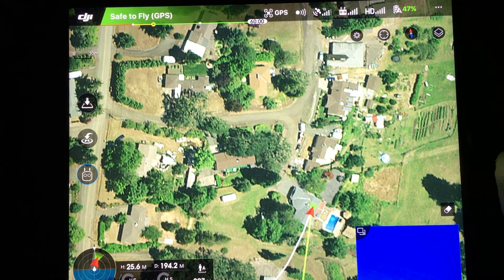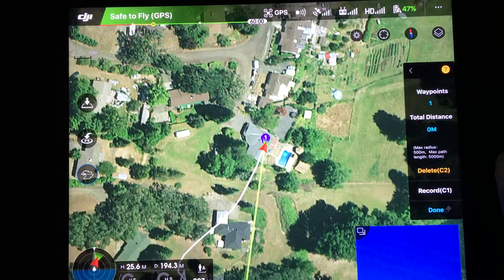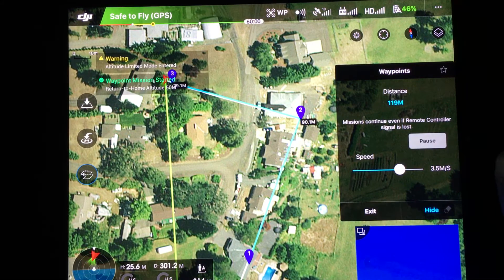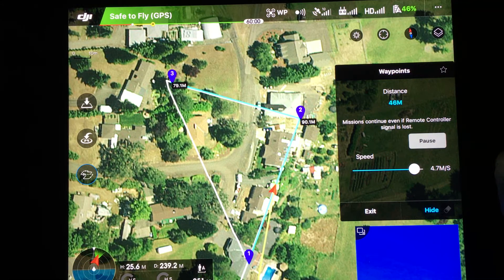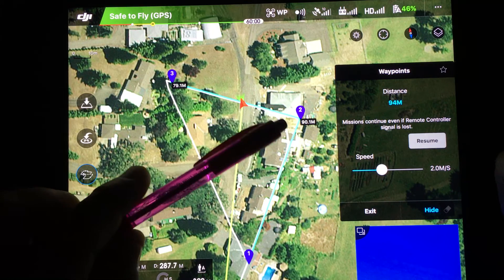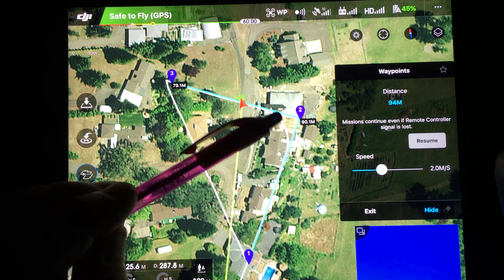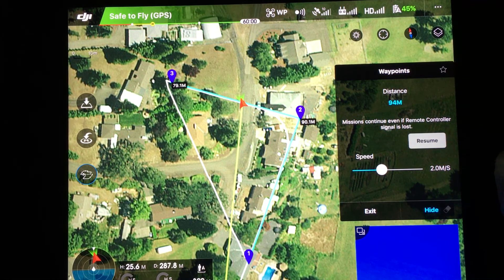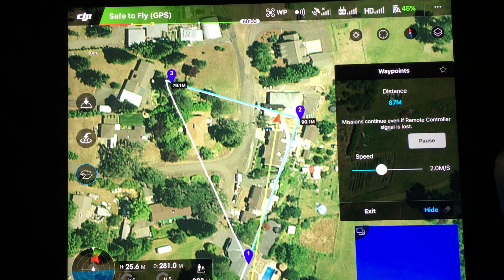Phantom 4 - Waypoints - new beautiful/dangerous feature?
The waypoints feature of the Phantom 4 has apparently changed.  This change can make your video more beautiful.  But it can also crash your drone.  The waypoints course the Phantom 4 used to fly followed a straight line between waypoints, now the line is curved.  Check it out!

The waypoints feature allows you to make smooth, cinematic video.  Check out this great example: